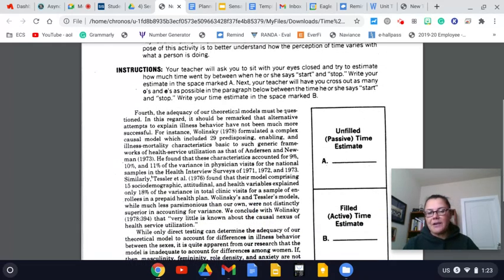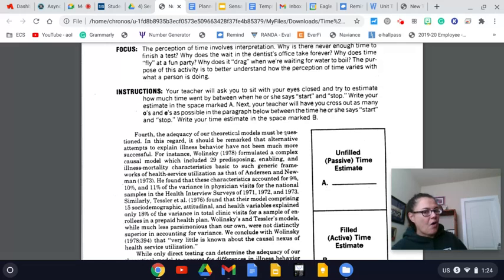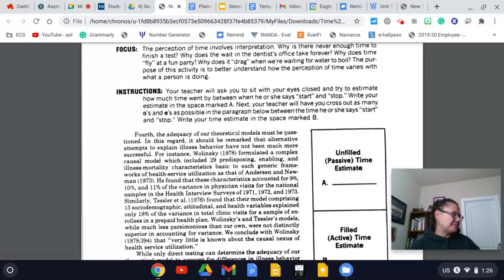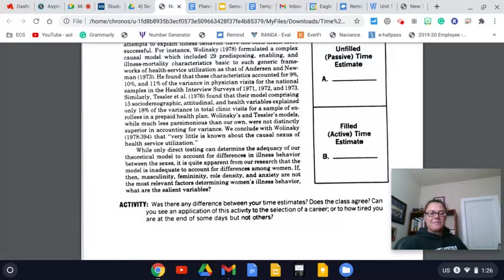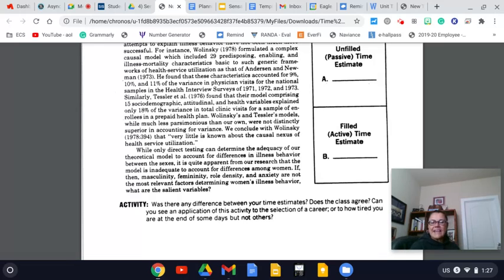DE Psych - Perception Experiment